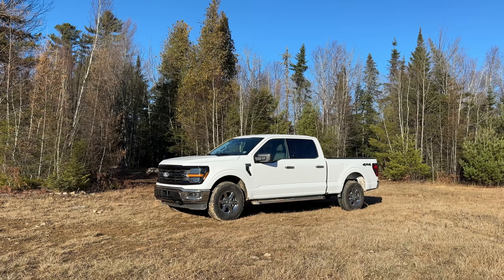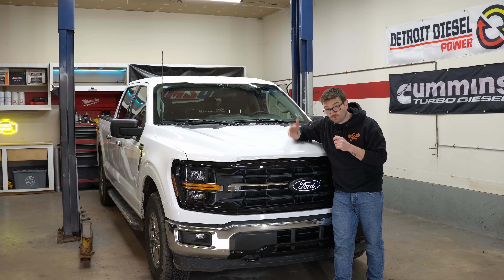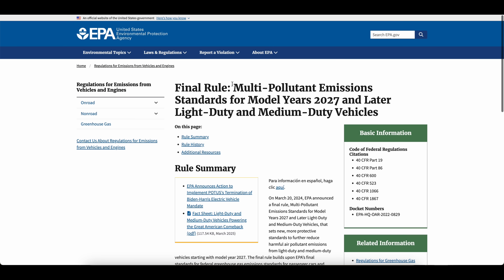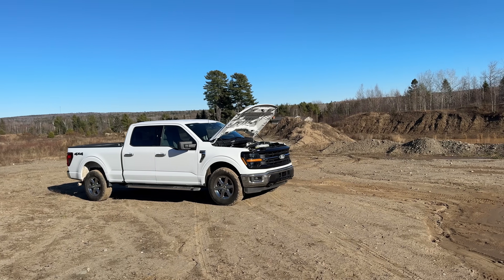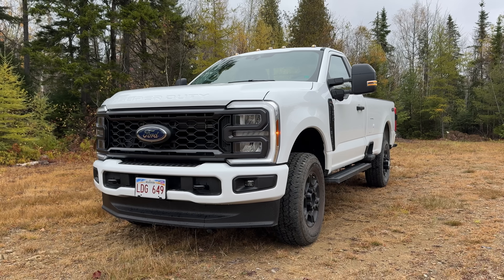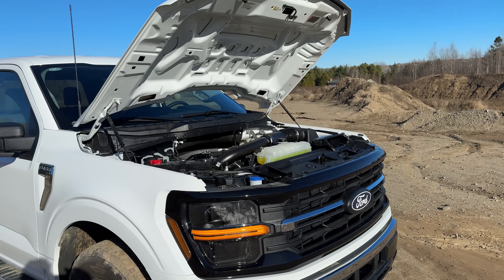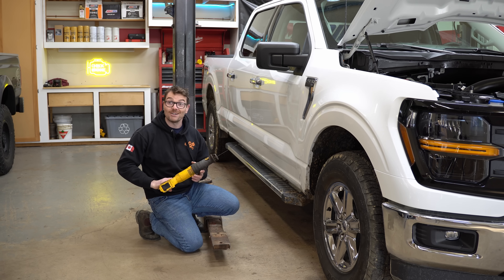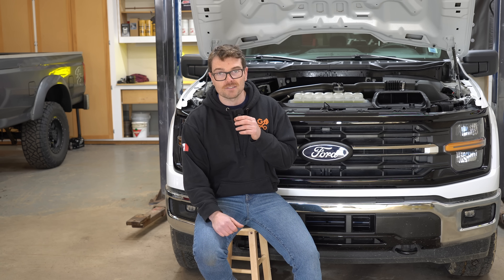Ford F-150 3.5L EcoBoost Is Now Getting Gasoline Particulate Filters… Here’s Why It Matters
The 2026 Ford F-150 3.5L Ecoboost Twin Turbo V6 is losing Horsepower because EPA mandating GASOLINE PARTICULATE FILTERS. we discuss how this is going to effect the engine.

Your first order pays for the membership!

What I Use:
6.4L HEMI

What I Use:
7.3L POWERSTROKE
Engine Oil
Engine Oil Filter

Towing Gear:
10 ton Pintle hitch (2.5" receiver)
7 Ton Adjustable hitch (2" receiver)
Adjustable Pintle hitch mount (2.5" receiver)
15 Ton Pintle hitch
10,000lbs Tie Down Straps

New emissions rules are coming for 2027, and turbo direct-injection gas engines like the 3.5L EcoBoost naturally produce far more particulate matter than port-injection engines ever did. Because of this, Ford is now forced to add a full emissions setup—including a GPF—to reduce particulate output. The problem? These filters increase exhaust backpressure and require new engine calibrations, which is why the 2026 EcoBoost drops from 400 hp to 382 hp.

We cover what a GPF is, how it works, the reliability concerns, exhaust temperatures, PM numbers, and how this impacts tuning, towing, turbo durability, and long-term ownership. If you’re like most enthusiasts, you’re probably not excited about more emissions equipment being added to half-ton trucks—and this video explains exactly why it’s happening and what it means for the future of gas engines.

Stick around—this is a big change for EcoBoost owners.

00:00 - Intro
02:08 - Ecoboost Losing 18 Horsepower
03:35 - Don't Get Mad At FORD
04:22 - How a Particulate Filter Works
05:20 - Better then Diesel?? (Less Regens)
06:22 - Turbo Engines = more Pollution
08:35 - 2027 EPA Emission Regulations
11:42 - Problems with GPF's